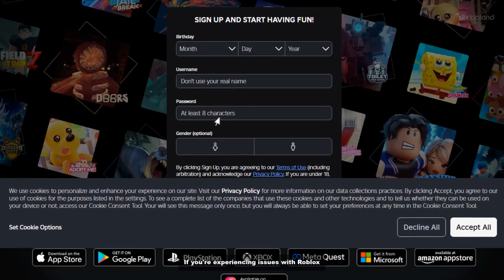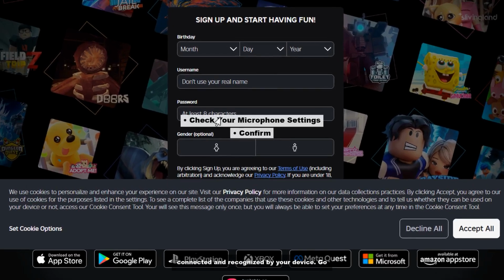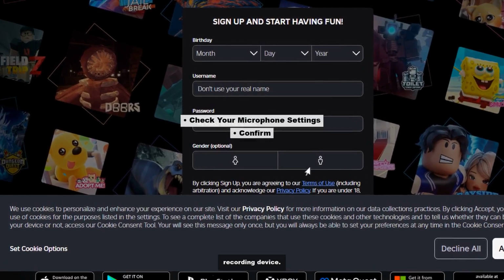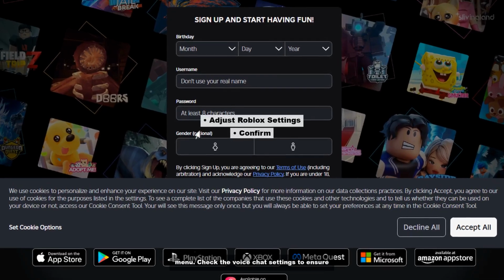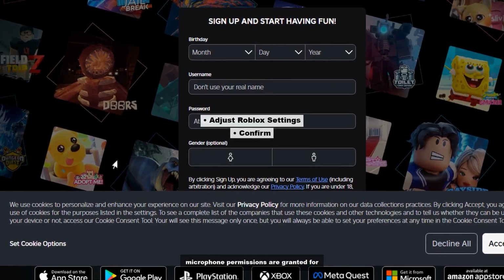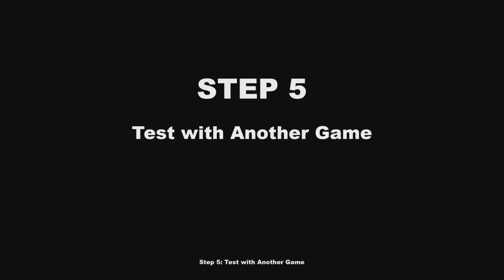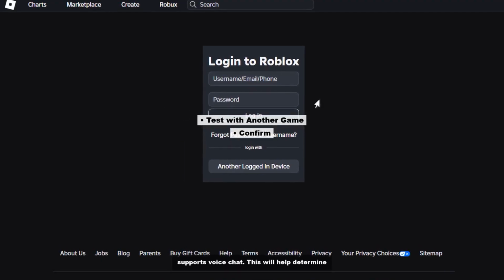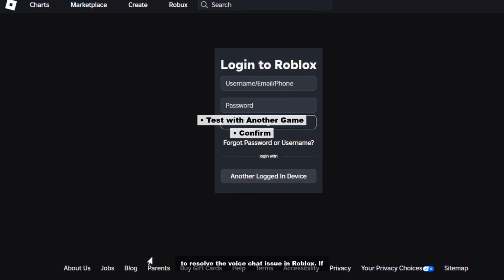How To Fix Roblox Voice Chat Not Working 2026 (QUICK FIX)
In this video, we will show you how to fix Roblox Voice Chat not working in 2026 with a quick fix. If you're experiencing issues with voice chat on Roblox, you're not alone. Follow our step-by-step guide to resolve the problem and get back to gaming.